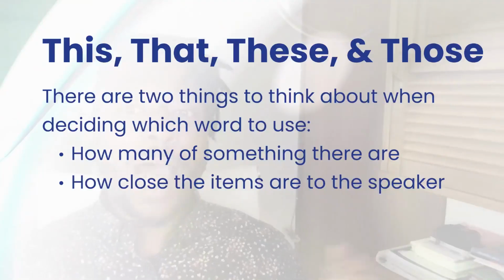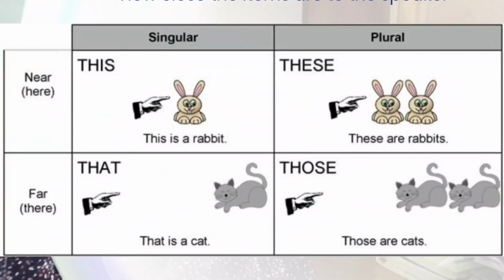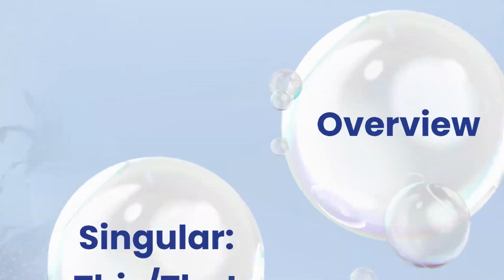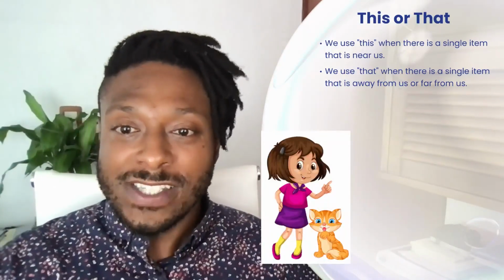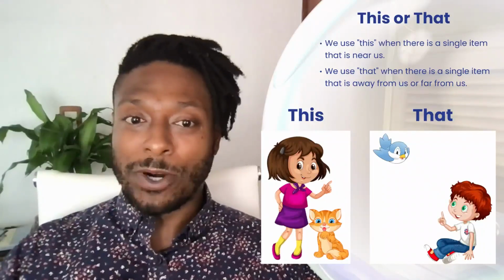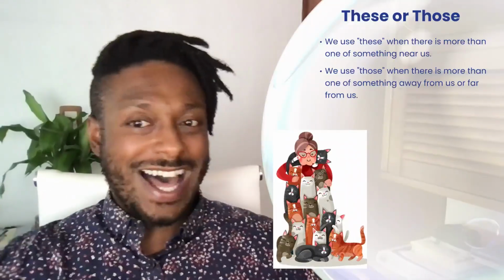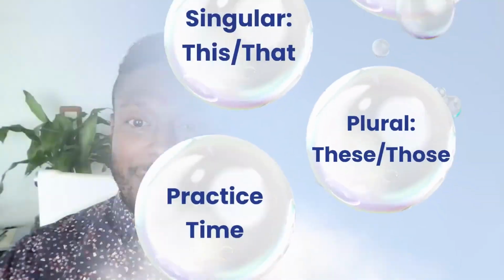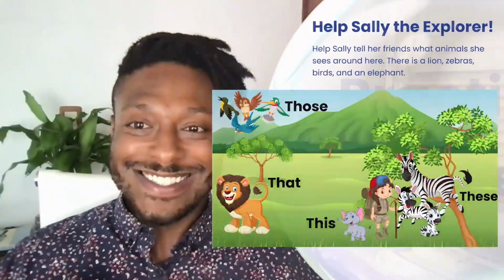this that these and those